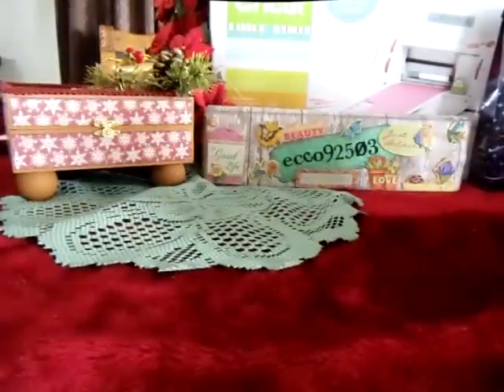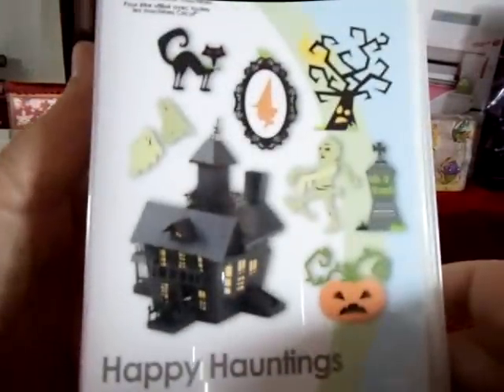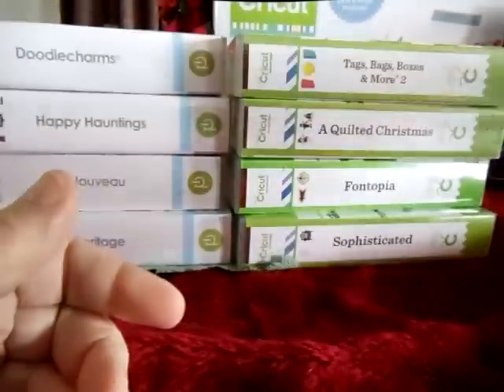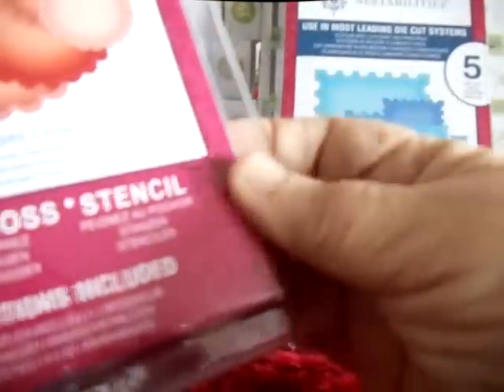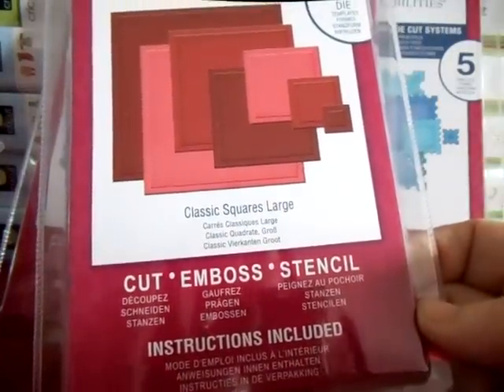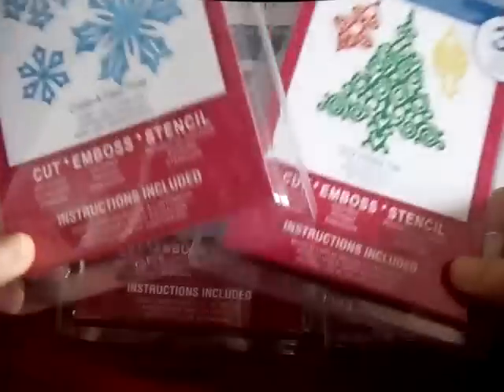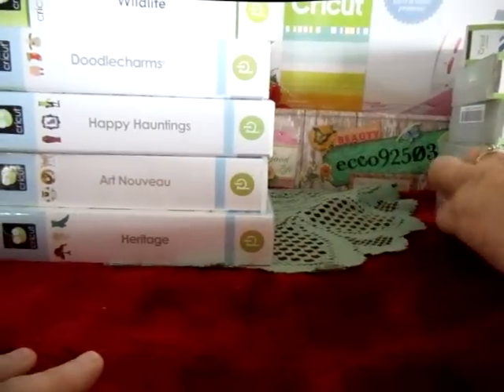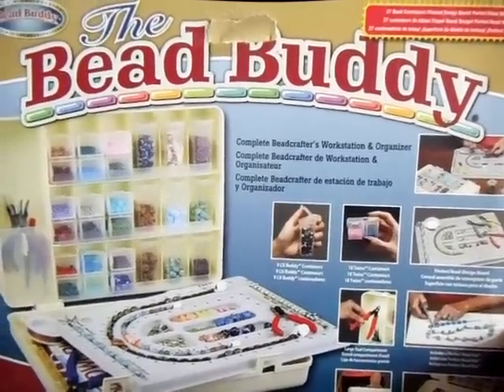Christmas gifts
My husband bought me a cricut Yaaaaa!! and guess what I got for Chistmas presents Yippie Skippie. I'm never leaving my craftroom now...lol